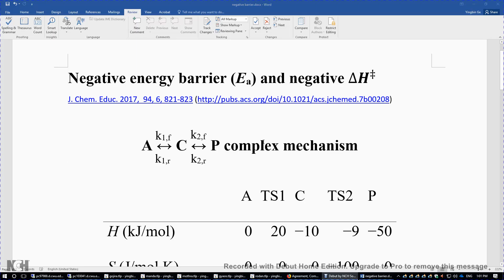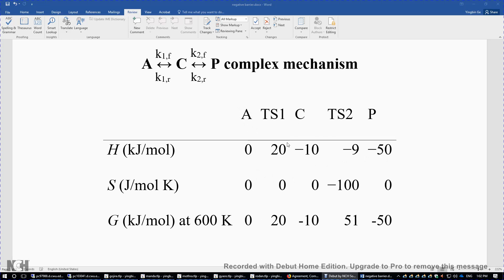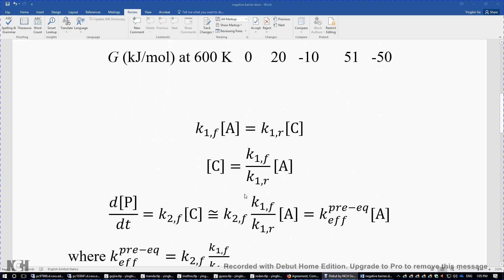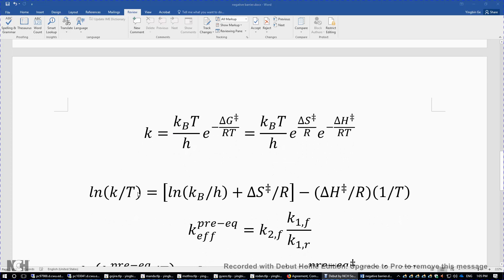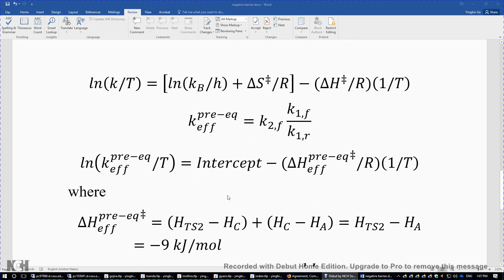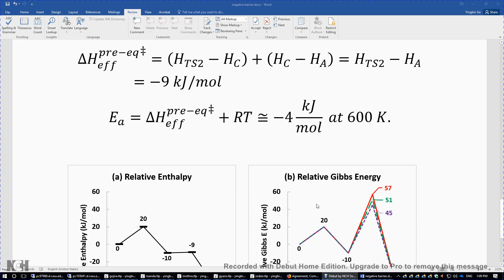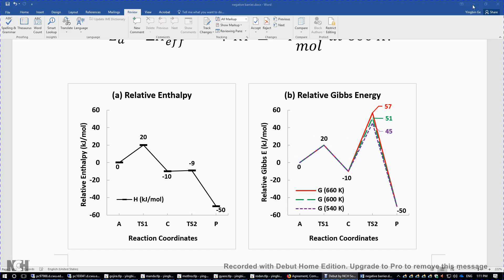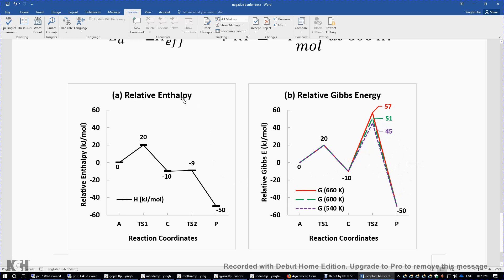Negative Activation Energy and Enthalpy of Activation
This video shows that it is possible to use a catalyst to make the activation energy and the enthalpy of activation negative. For more detail, please read J. Chem. Educ. 2017, 94, 6, 821-823 Note that for simplicity, I used A, C, P to denote the reactant(s), the intermediate, and the product(s). A can be the substrate (S) and enzyme (E), separated from each other (E + S). C can be the substrate-enzyme complex (ES), and P can be the product and enzyme, separated (E + P).